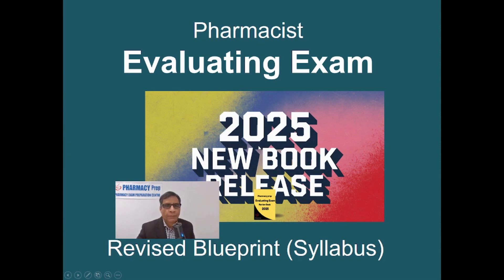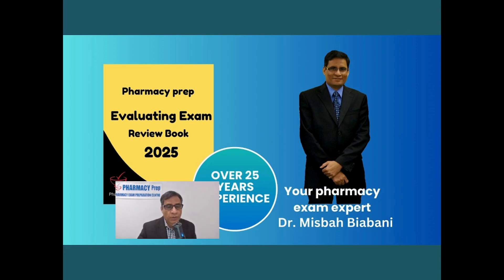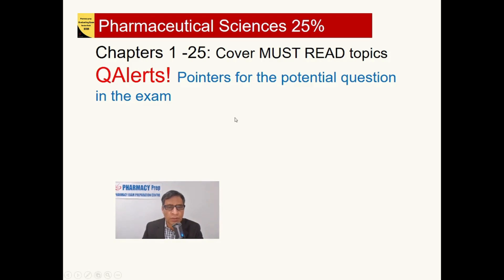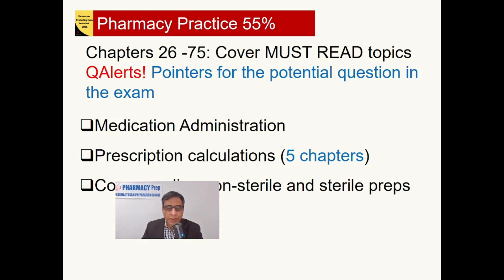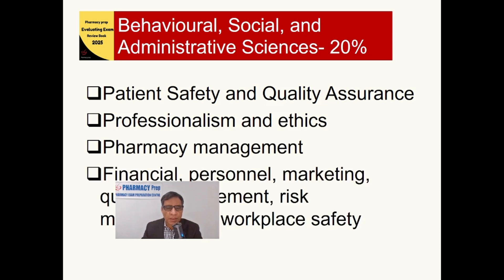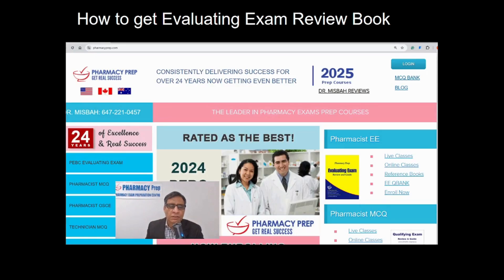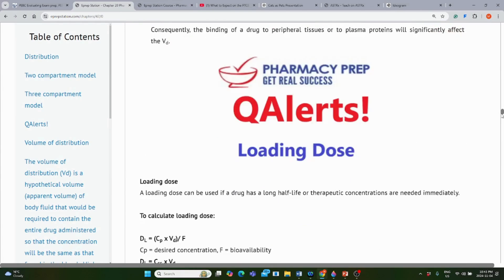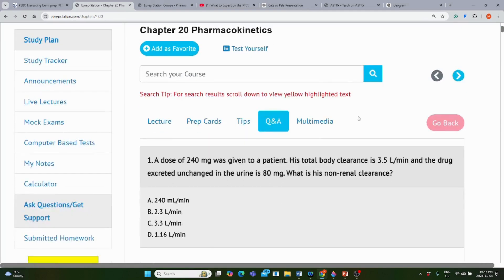[PEBC] Pharmacist Evaluating Exam Review Book 2025 with new syllabus (revised blueprint)